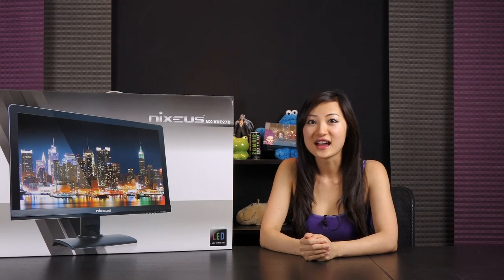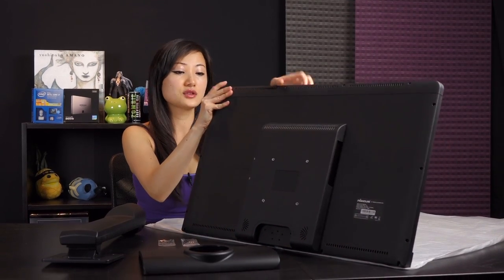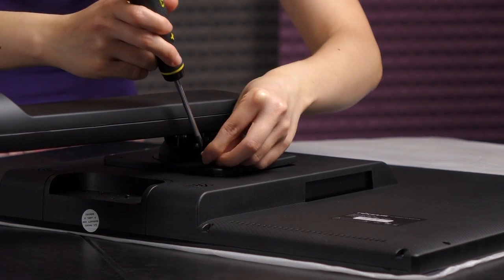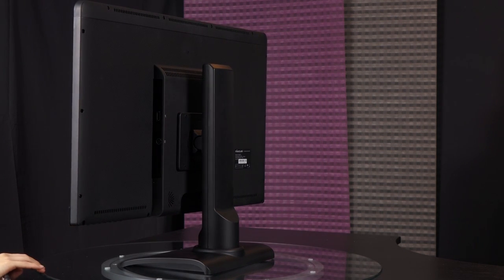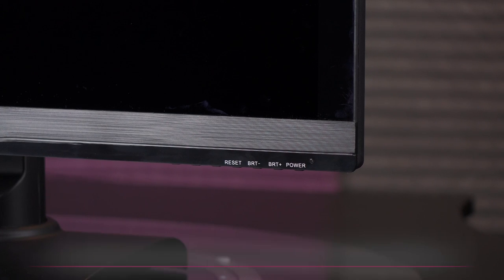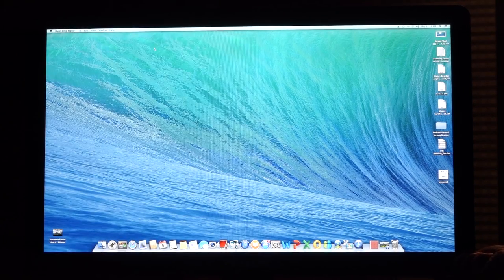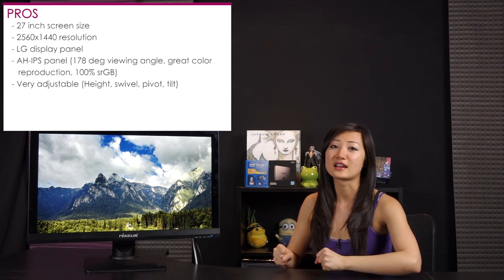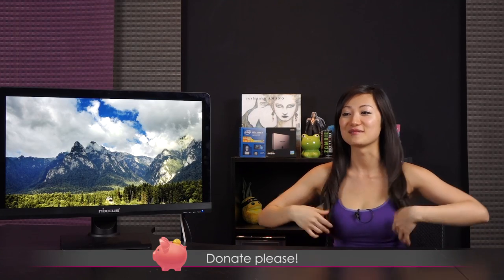Nixeus Vue 27" IPS LED Backlit 2560x1440 Monitor Unboxing: Model NX-VUE27D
This video features the Nixeus Vue 27" IPS LED Backlit 2560x1440 monitor!

It's Displayport only, so make sure you have a compatible device to connect to this monitor.

The image on this baby is stunning, and 2K definitely beats 1080p anyday!

Much Love!

JoanneTechLover